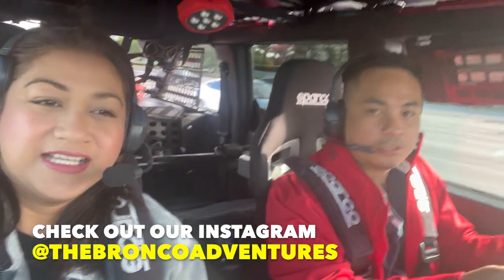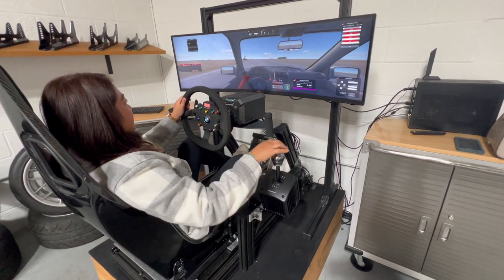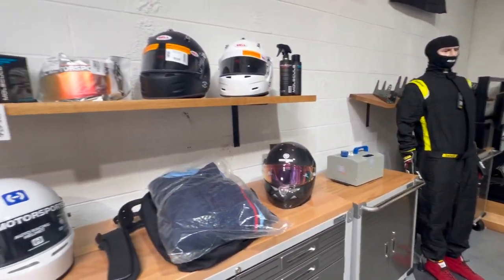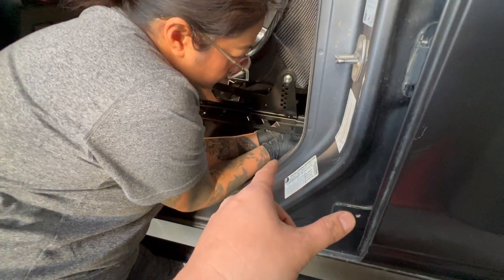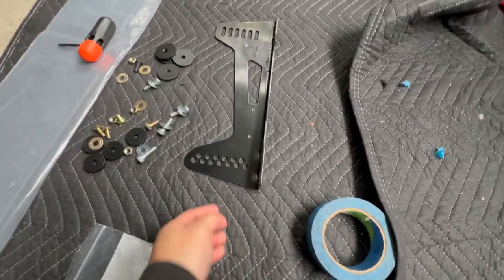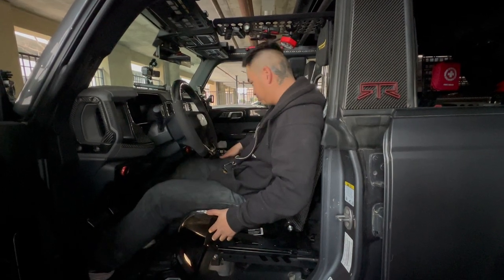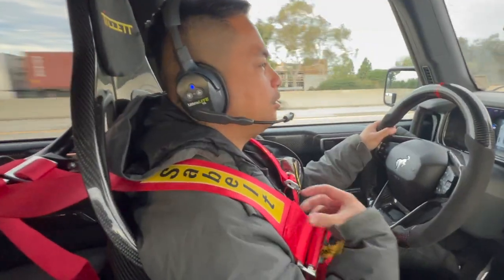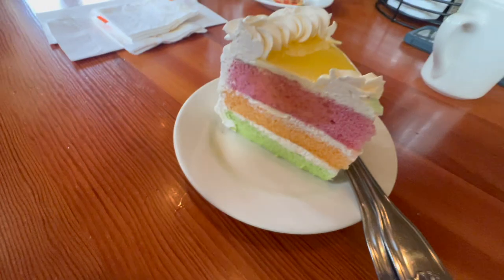TILLETT RACING SEATS AND SABELT RACING HARNESS | The Bronco Adventures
RUMBLE PAGE:
thebroncoadventures